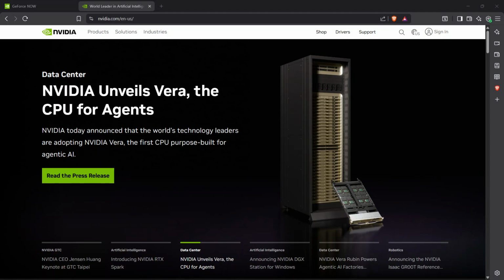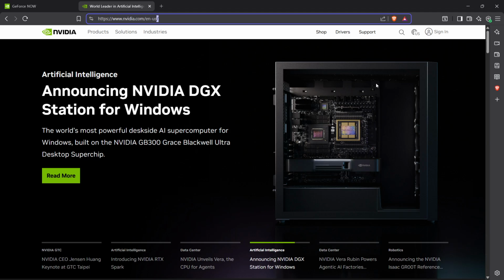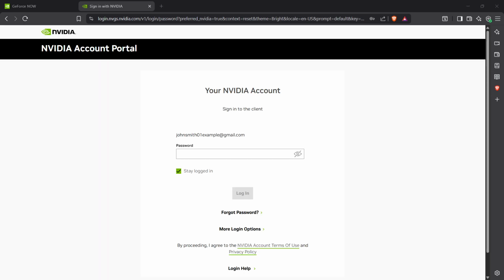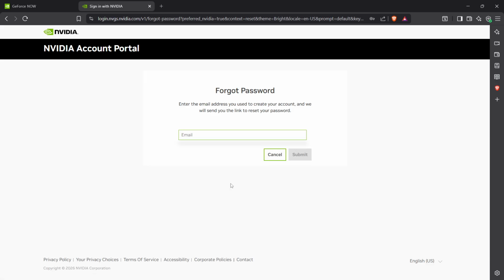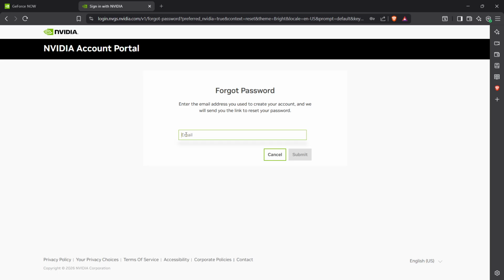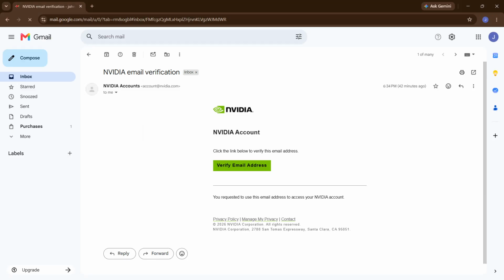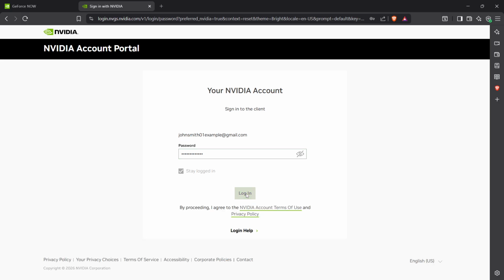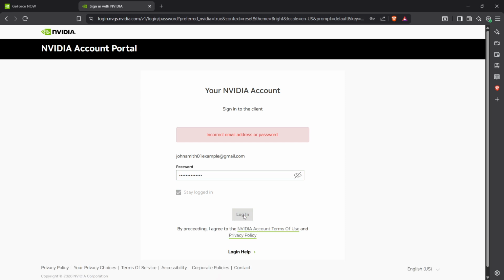How to Reset Your GeForce NOW Password [2026 Full Guide]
How to Reset Your GeForce NOW Password

In this video, we show you exactly how to reset your GeForce NOW password to regain access to your gaming account. Understanding the password reset process is essential for maintaining account security and ensuring a seamless gaming experience.

Resetting your password not only helps in securing your account from unauthorized access but also resolves issues related to forgotten credentials. We will discuss the essential aspects of account verification and recovery to streamline your login process.

Technical Specs:
Software: GeForce NOW; Feature: Account Management.